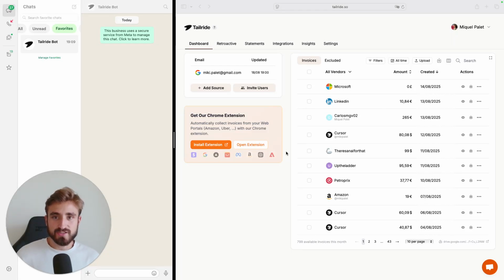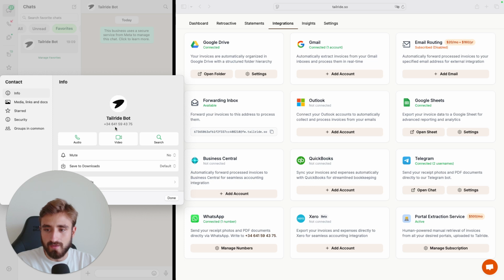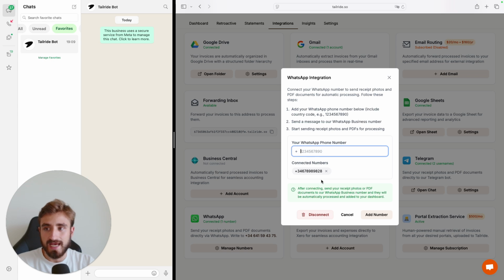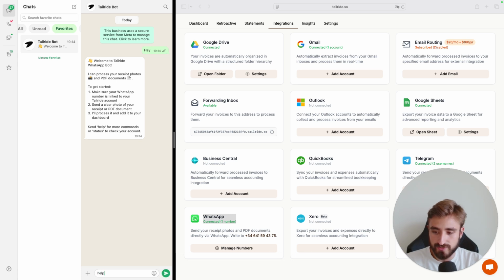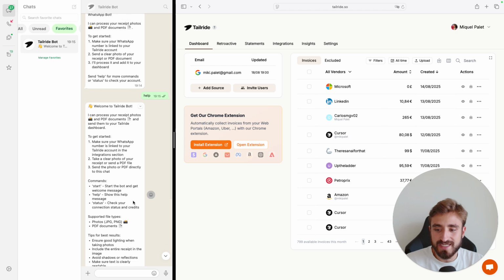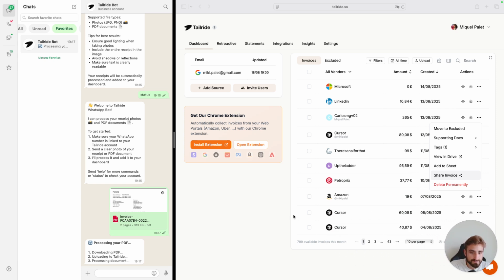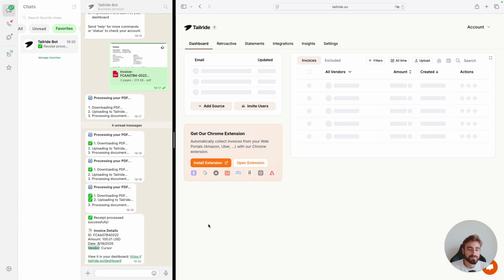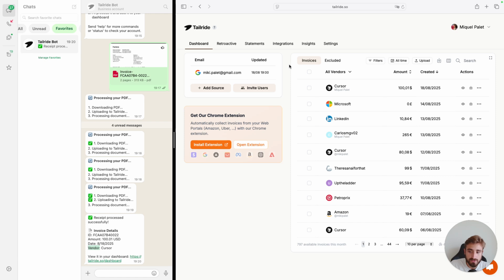We Built a WhatsApp Bot for Automatic Receipt Collection (Full Demo)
We built a WhatsApp bot that automatically collects and organises your receipts. No separate app needed — just forward or photograph receipts directly in WhatsApp.

In this video:
✅ How the Tailride WhatsApp bot works
✅ How to set it up in under 5 minutes
✅ How receipts are organised and exported automatically
✅ Live demo with real receipts

👉 Try Tailride free: tailride.so/?utm_source=youtube&utm_medium=video&utm_campaign=whatsapp-bot

Chapters:
00:00 WhatsApp Receipt Bot
01:14 Integration Setup
03:06 Bot in Action
05:09 Processing Results
08:15 Final Thoughts